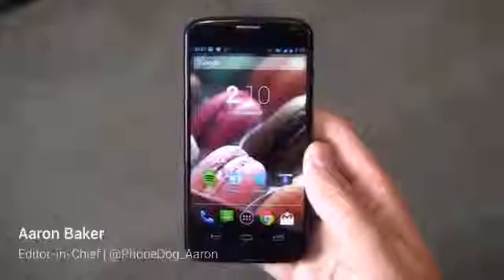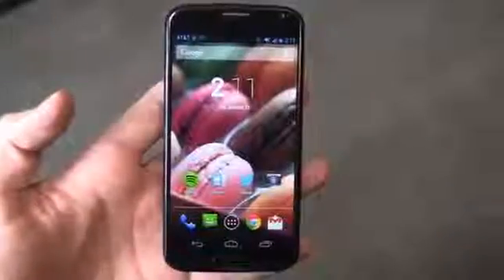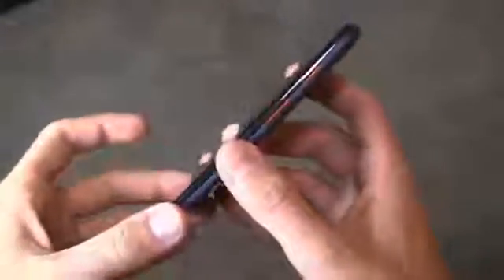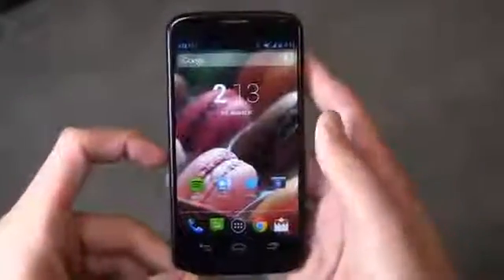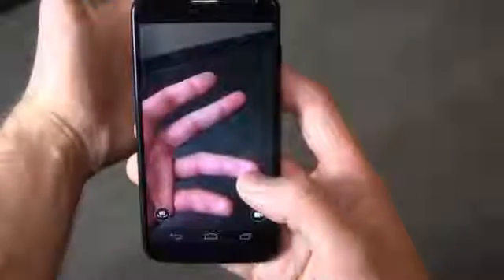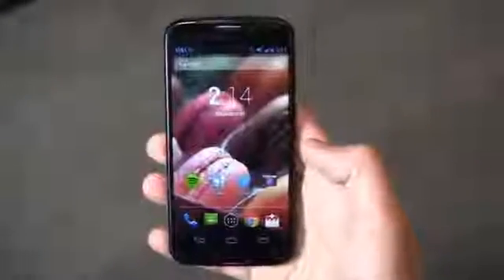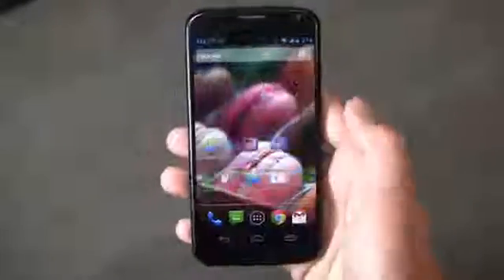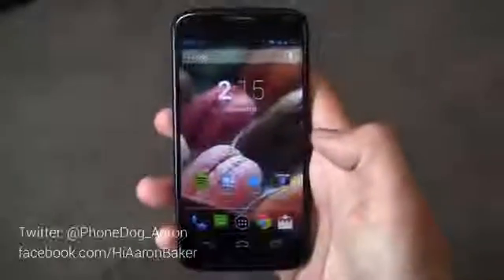Moto X Challenge, Day 22 Beyond the trial period